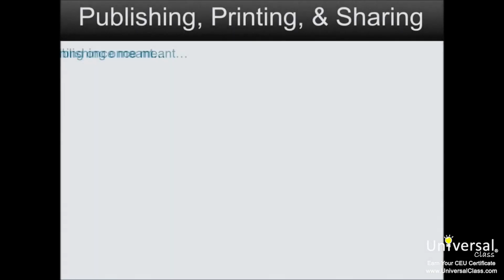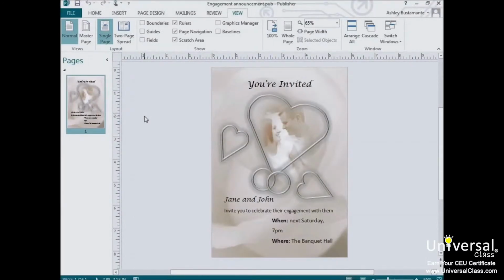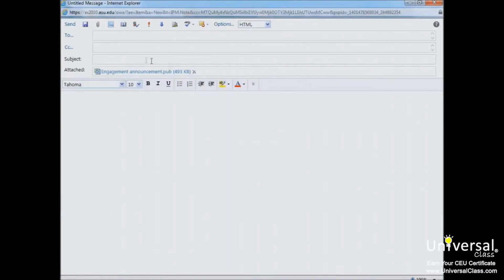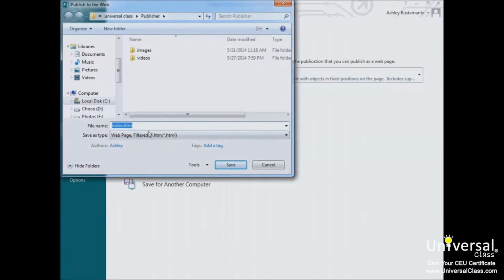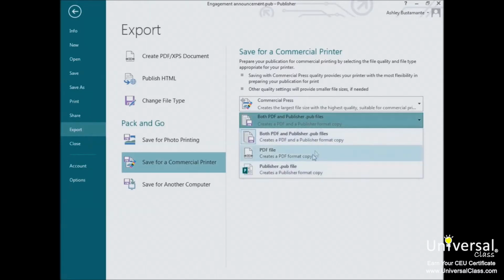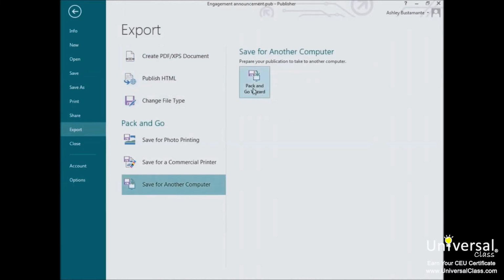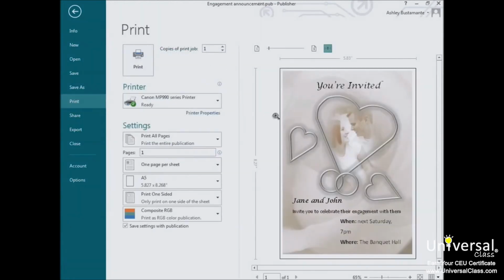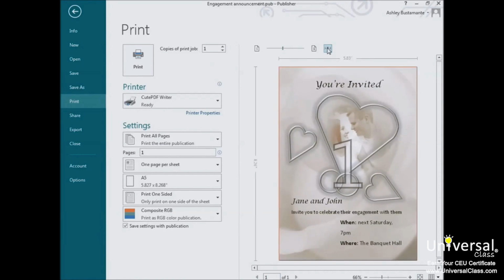Publishing, Printing, and Sharing in Microsoft Publisher 2013